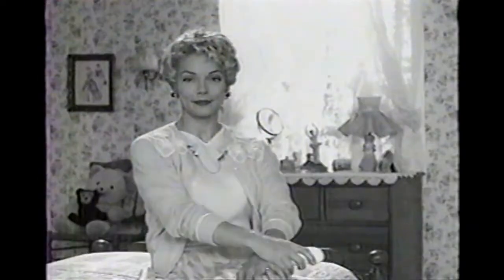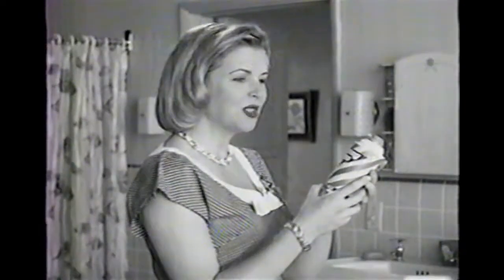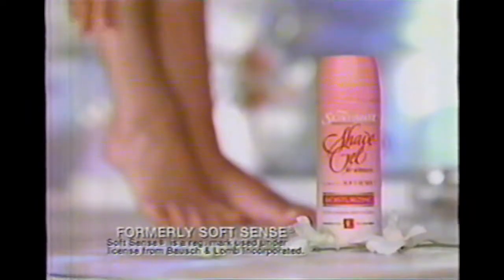1994 Skintimate Shave Gel For Women Commercial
Skintimate Shave Gel For Women commercial from 1994.

Uploaded for archival purposes. (VHS)